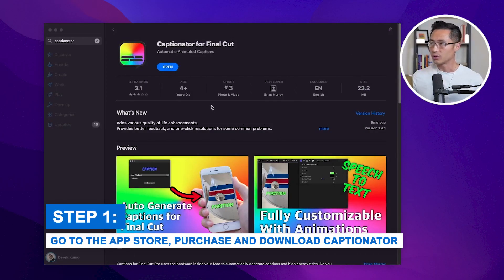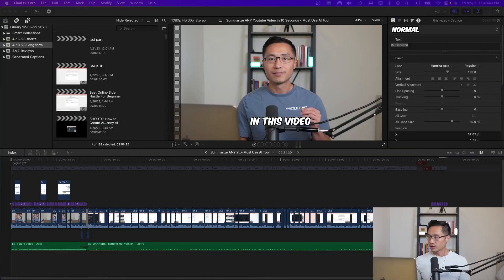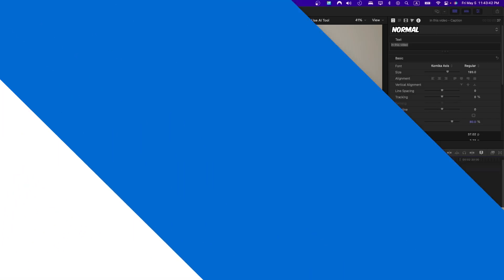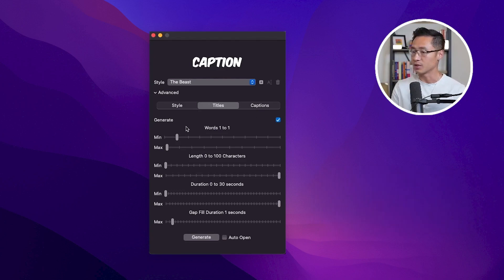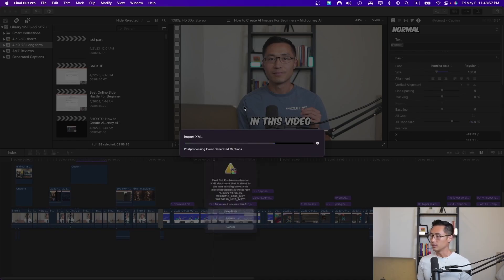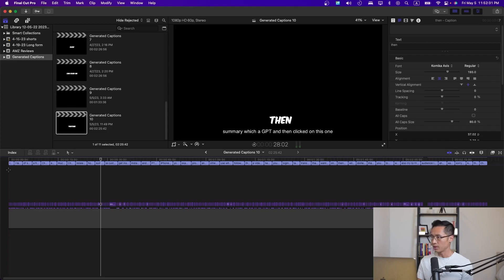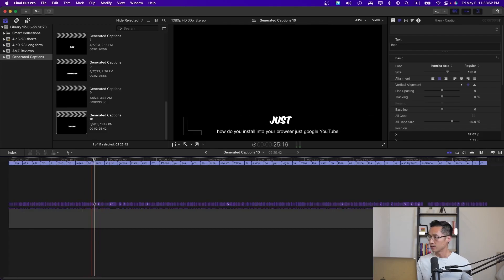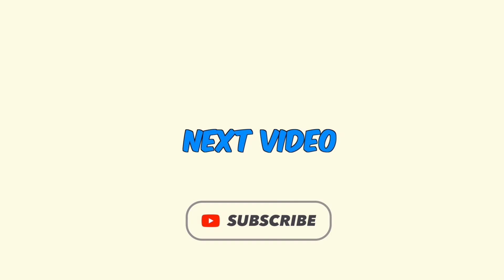How to Create Auto Captions in Final Cut Pro in 5 Minutes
In this Final Cut Pro Auto Captions Tutorial, you'll learn how to create auto captions in Final Cut Pro within 5 minutes!

In this tutorial, I'll walk you through the step-by-step process of creating auto captions in Final Cut Pro. I'll show you how to import your video, generate captions automatically, and customize them to your liking.

By the end of this video, you'll have a thorough understanding of how to create auto captions in Final Cut Pro